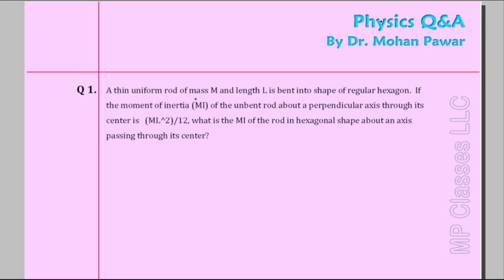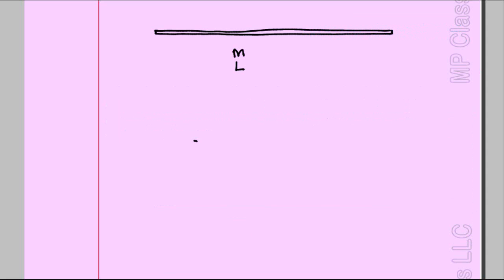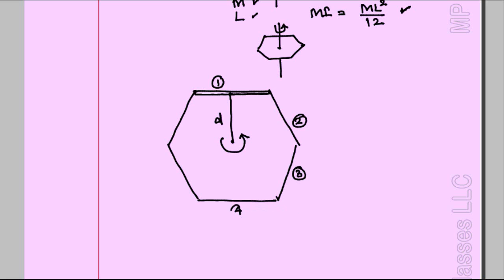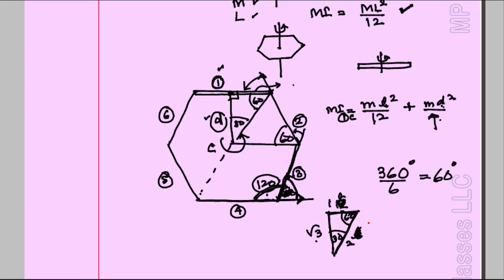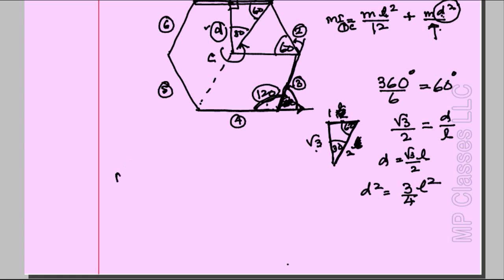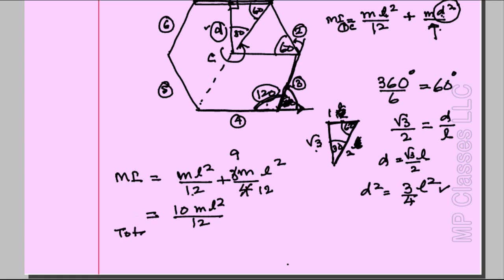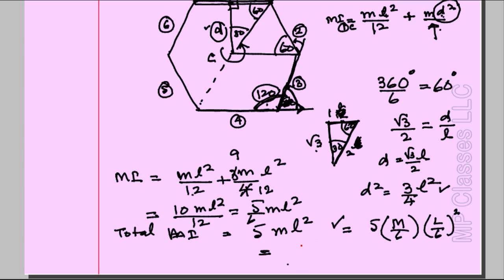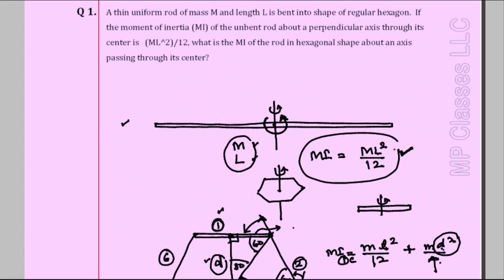Moment of Inertia of rod bent into hexagonal shape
Algebra based physics problem on moment of intertia & parallel axis theorem. Created by MP Classes LLC on Oct 29, 2011.